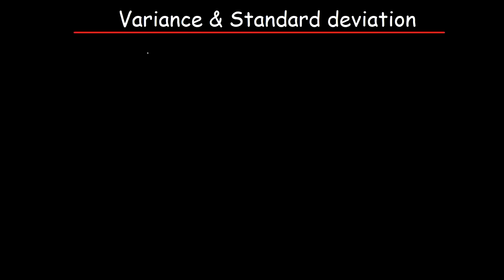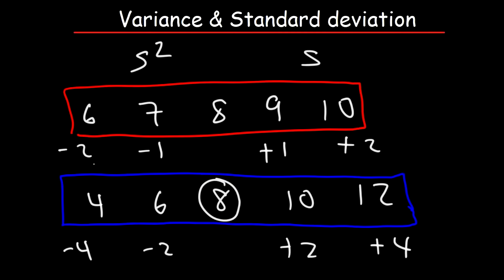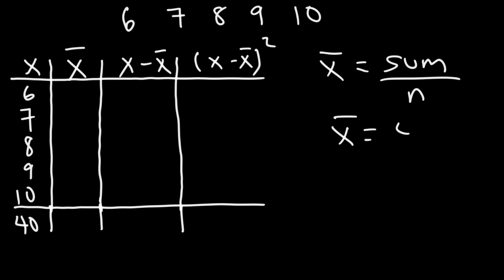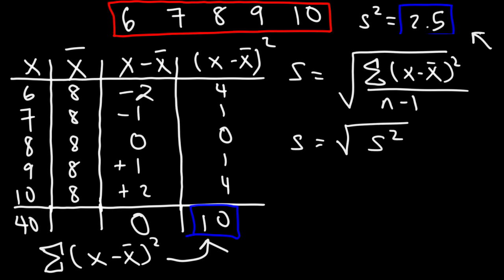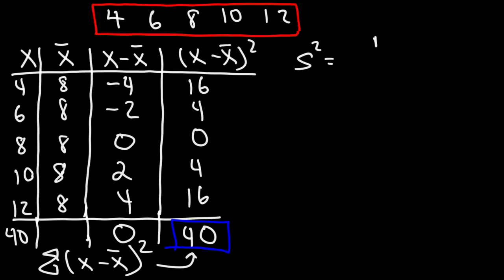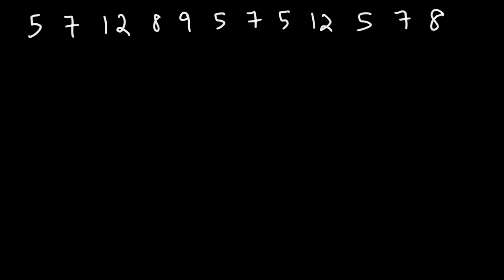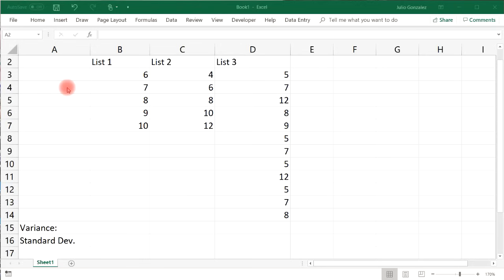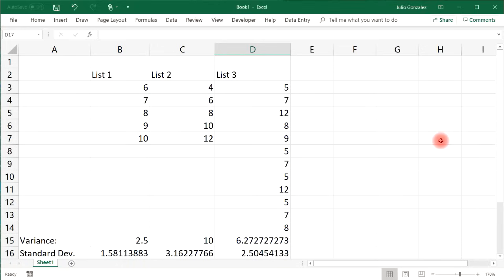Variance and Standard Deviation With Microsoft Excel - Descriptive Statistics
This descriptive statistics video tutorial explains how to calculate the sample variance and sample standard deviation using a table and using Microsoft excel.  It also explains how to calculate variance and standard deviation using frequency given a list of repetitive data values.